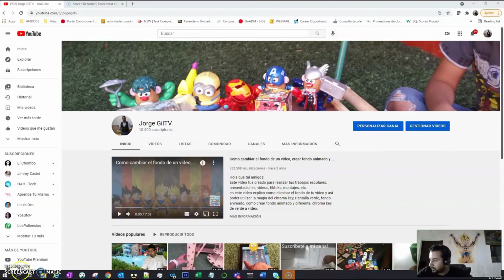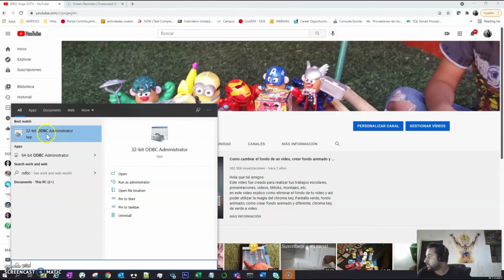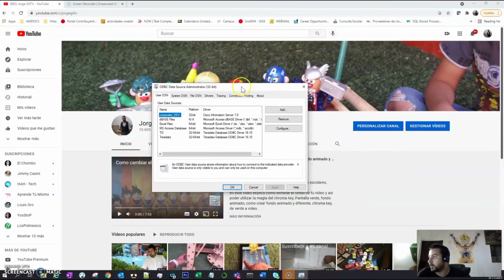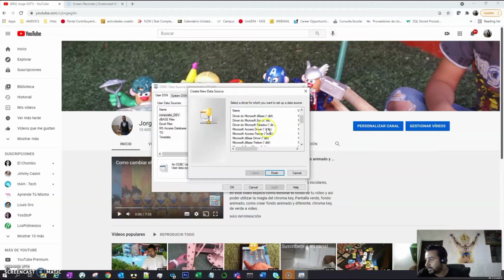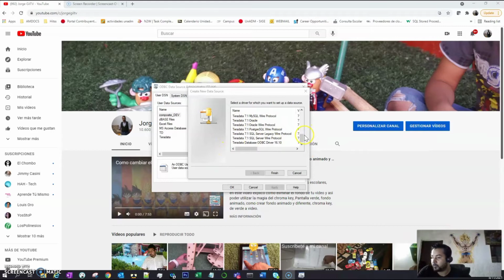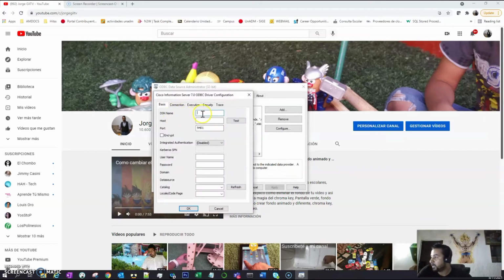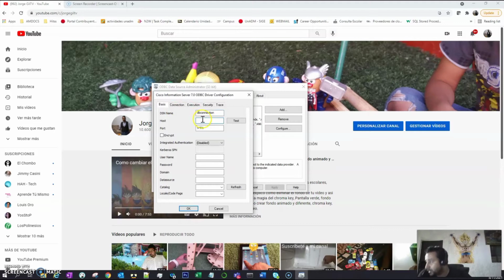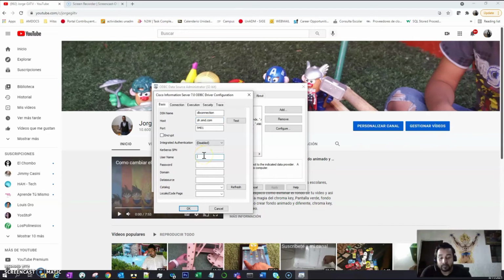Report Builder Power BI. Sesión 1, How to create a ODBC connection.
Hi guys, in this vídeo i'm showing How to create an ODBC connection un order to start with Report Builder Power BI report.
This is assuming You have the database created and some information there.